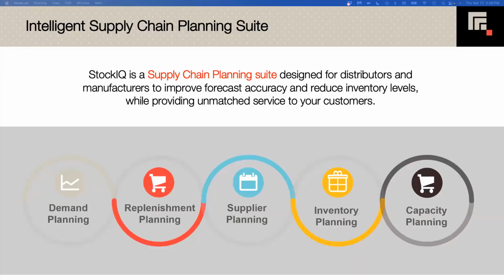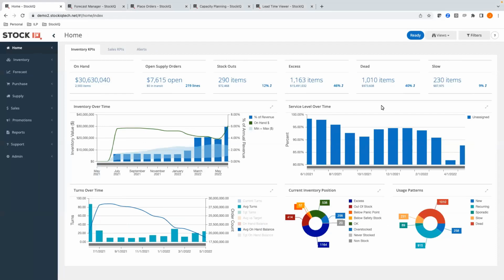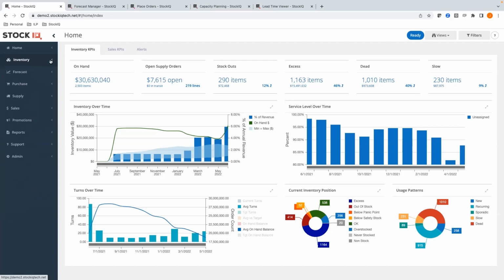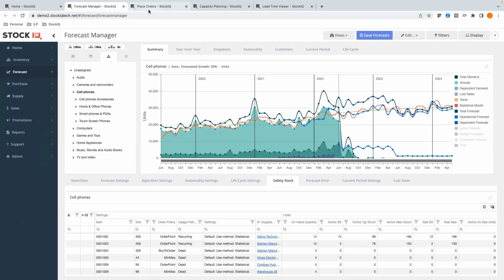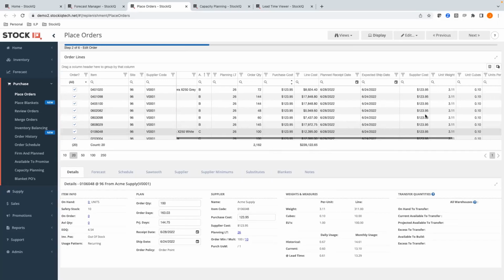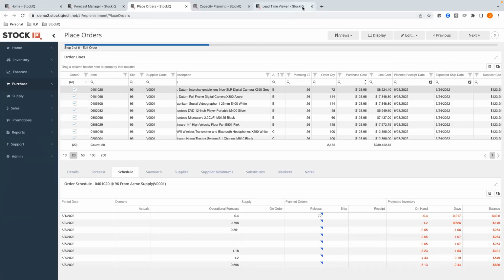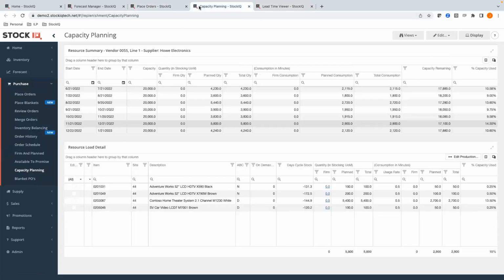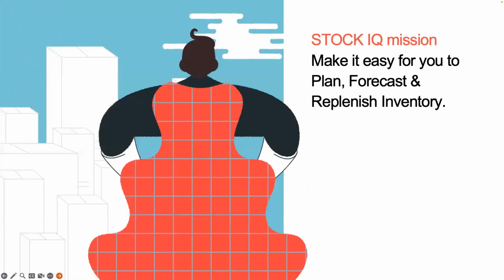StockIQ for Microsoft Business Central | Supply Chain Planning Beyond Your ERP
Using Microsoft Dynamics 365 Business Central or NAV? See how StockIQ extends your
ERP with powerful supply chain planning capabilities that Business Central simply
wasn't built to handle on its own.

In this 5-minute overview you'll see:
→ Inventory Planning
→ Long-term Replenishment Planning
→ Sales & Operations Planning (S&OP / SIOP)
→ Hierarchical & Omnichannel Forecasting
→ Promotion Planning

StockIQ integrates directly with Business Central and NAV via pre-built API connections
— fast to implement, easy to use, and built for manufacturers and distributors who need
more than their ERP can offer.

Easy to Use. Easy to Adopt. Easy to Adapt.